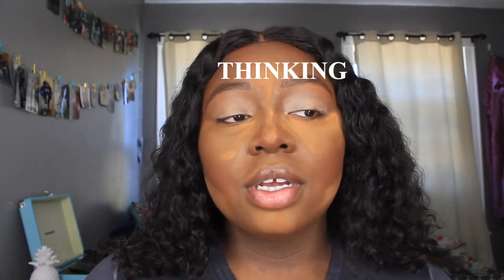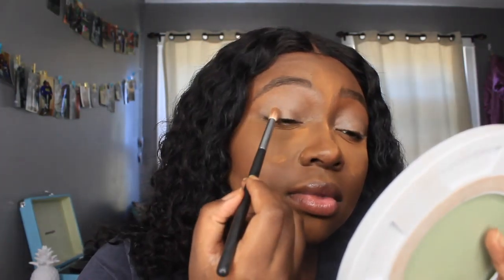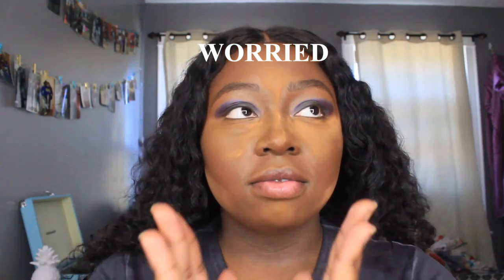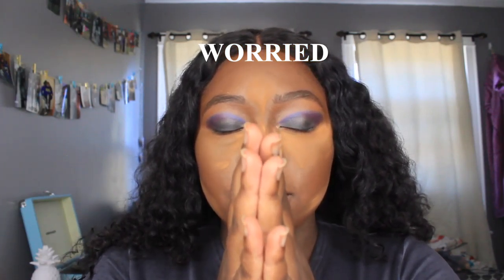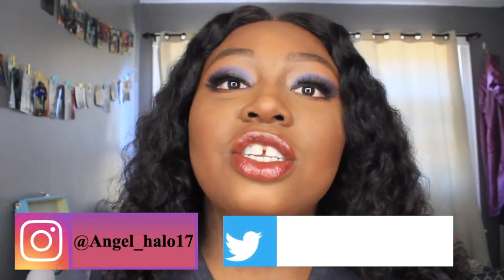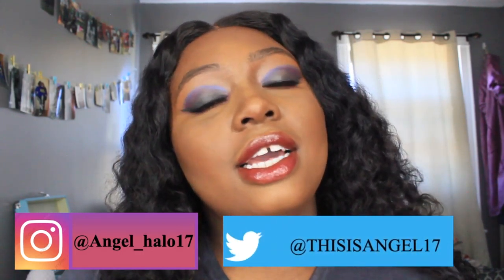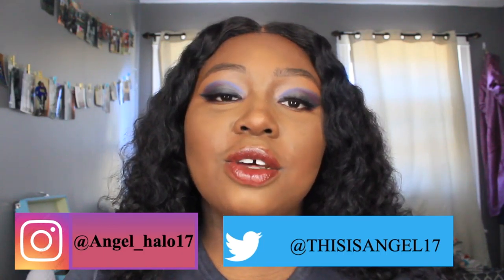Galaxy Makeup Look + New Product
Hey Guys! For today's video I did a "galaxy" makeup look. well tried :) If you want to see how that turned out please watch the video.